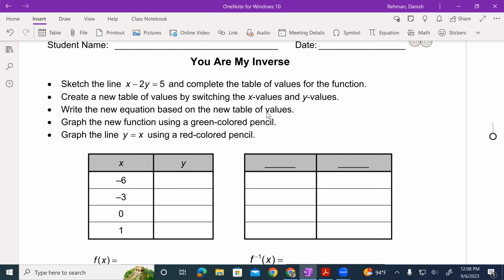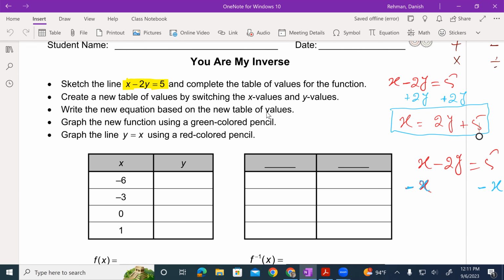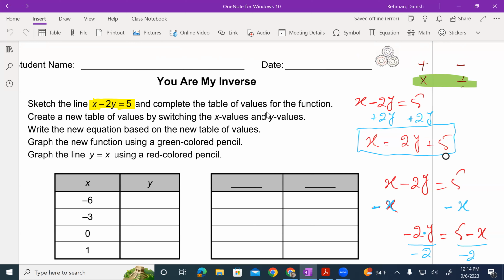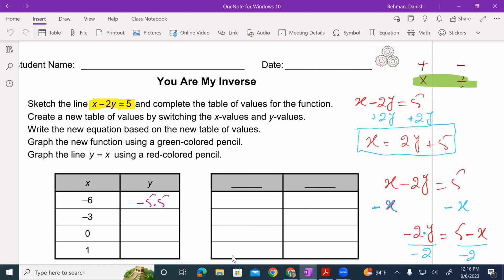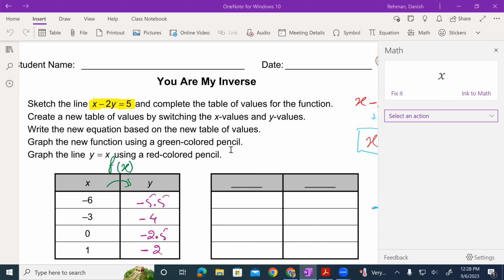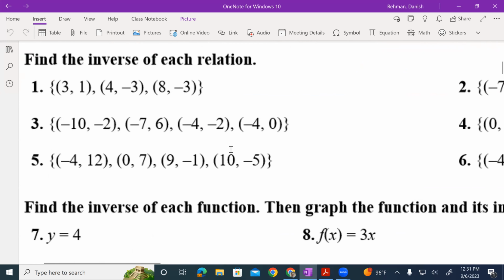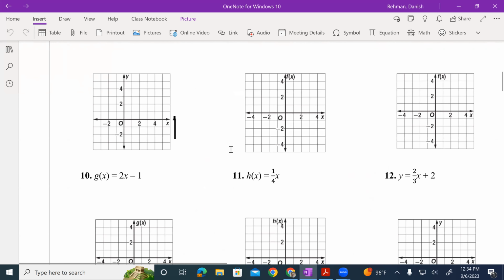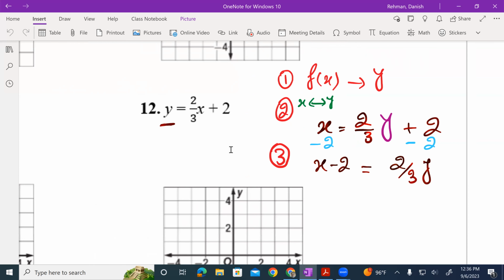Finding Inverse of a Function